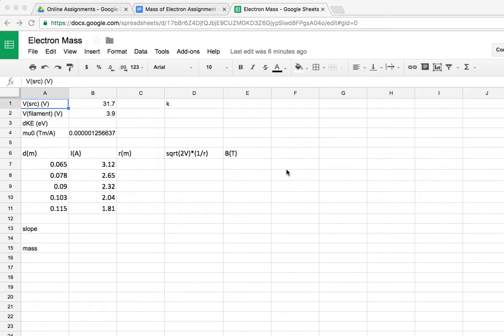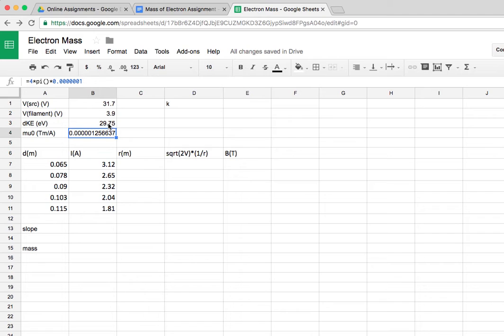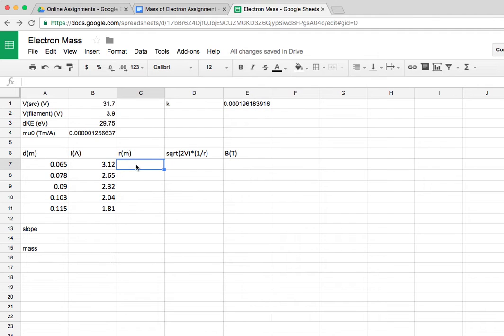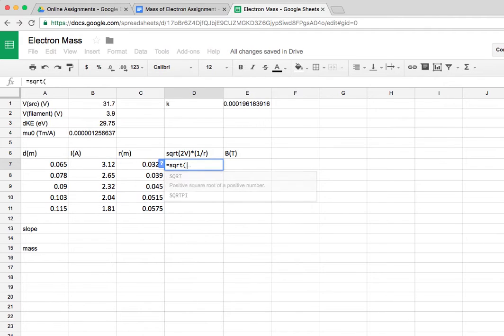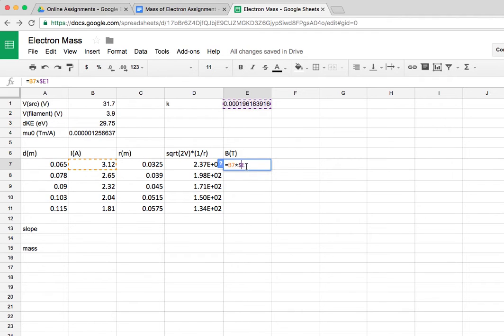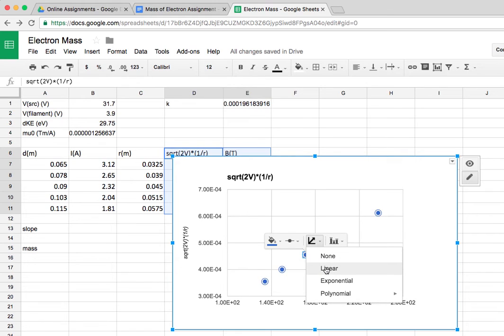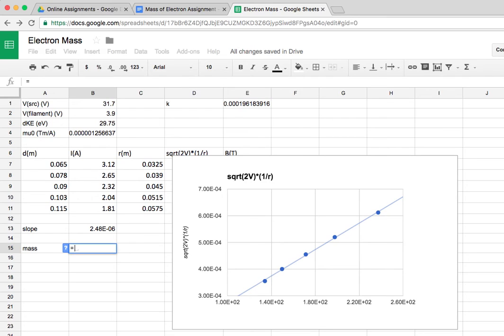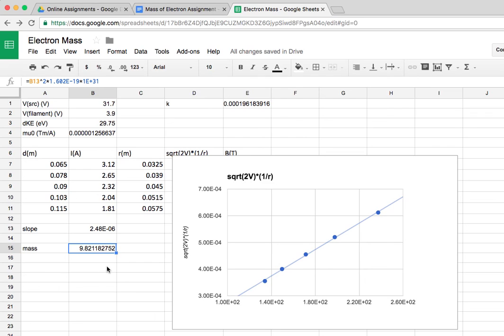Analyze Data from Bainbridge Apparatus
I see students struggling to use a spreadsheet to analyze data in a physics lab. Here's a quick overview of the steps needed to process this data. Note that we'll be using this same idea in multiple projects in the near future!